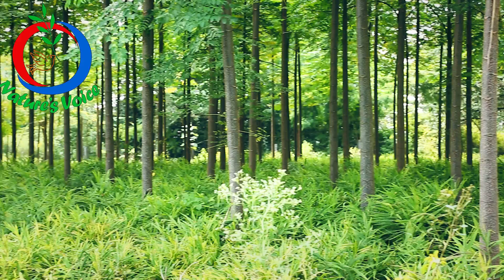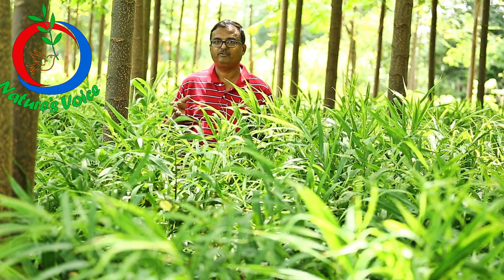ZBNF | The Benefits of Ecological Farming | Sharath Pendekanti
Ecological Farming ensures healthy farming and healthy food,by protecting soil, water and climate, promotes biodiversity, and does not contaminate the environment with chemical inputs or geneticengineering.In this Video,Sharath Pendekanti,explains how agro ecological farming help us in maintaining soil health and producing healthy food.